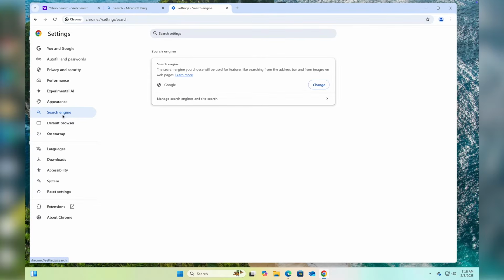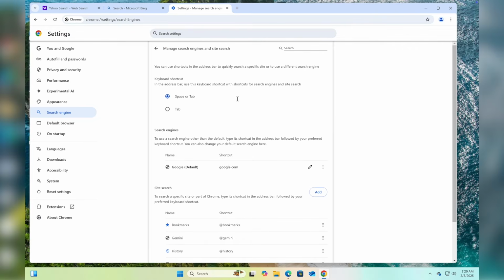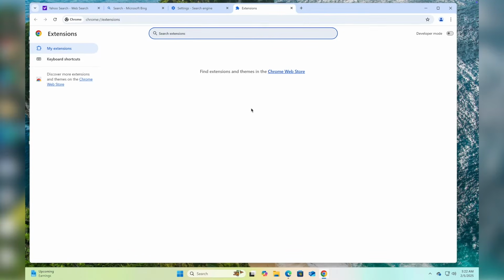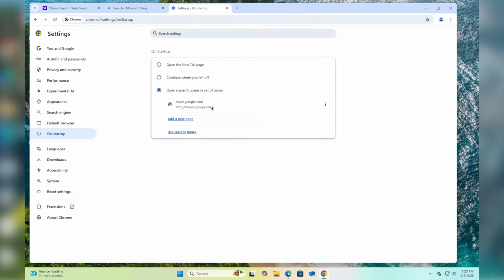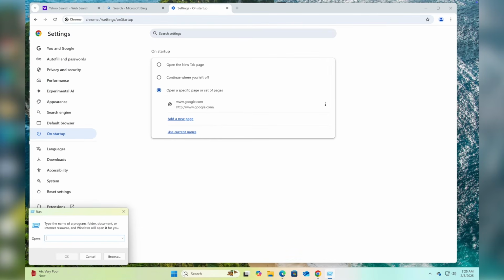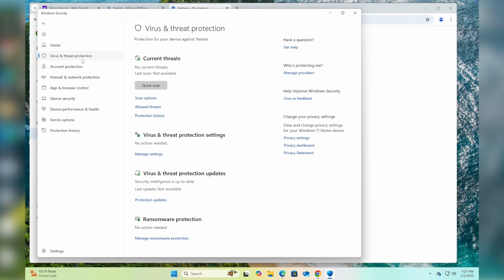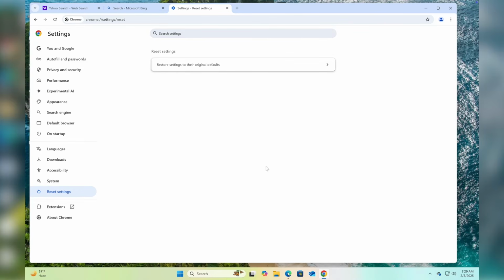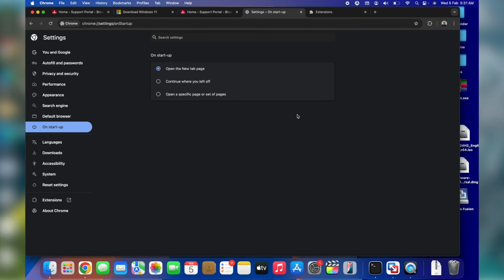How To Permanently Change Default Search Engine to Google in Google Chrome!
Here's a step-by-step tutorial on how to Permanently Change Default Search Engine to Google in Google Chrome.